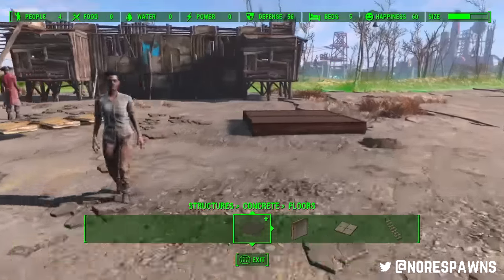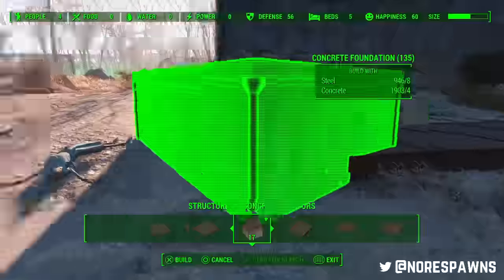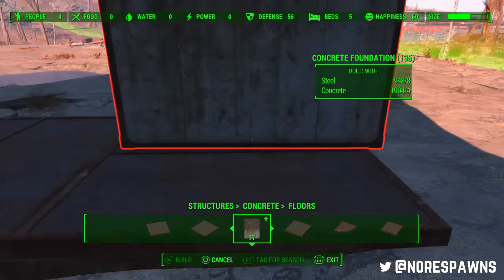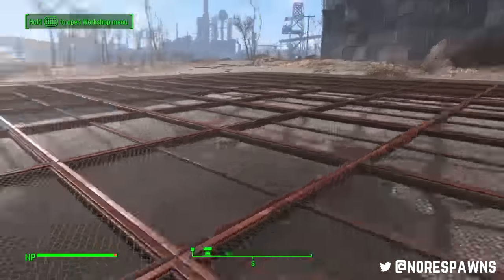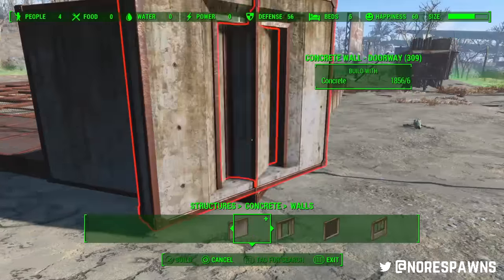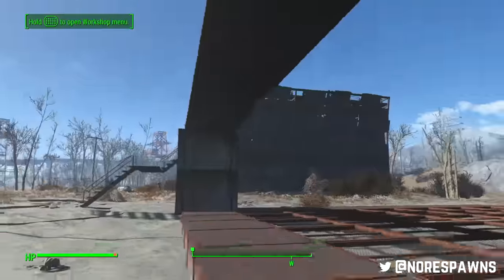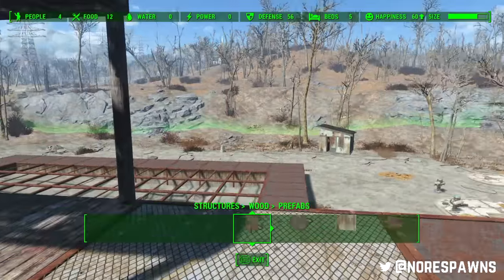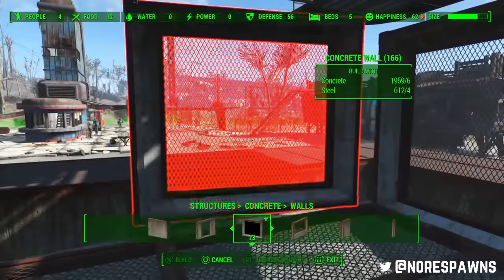Fallout 4 - The Arena Pt.1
This one of a few building up the arena in Starlight Drive-In. This was logistically quite a difficult build to do. Also to note that this is the base structure of the arena - the actual detail will come in future episodes.